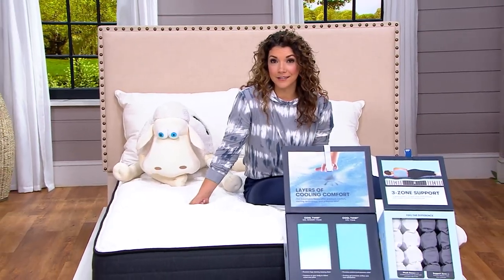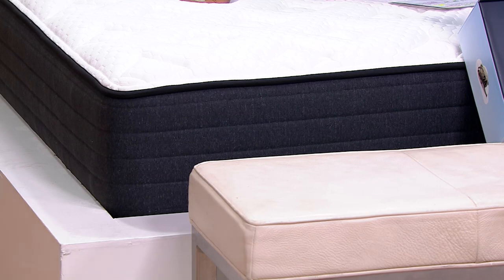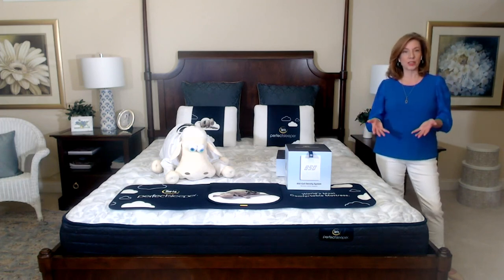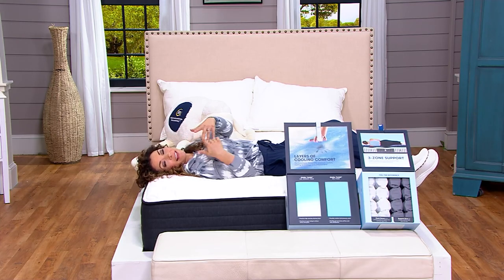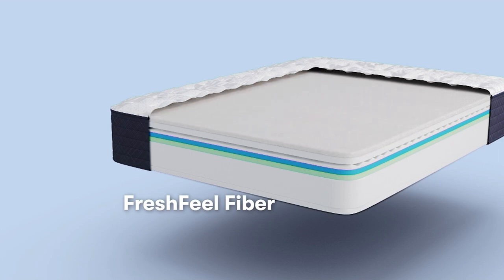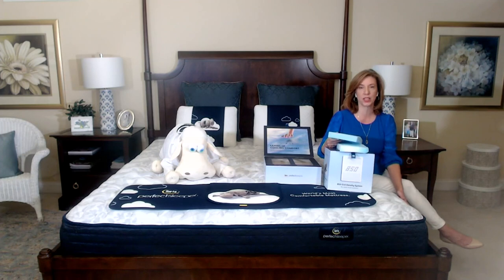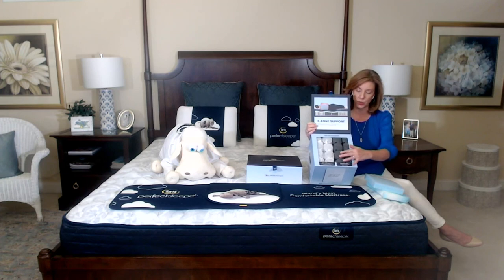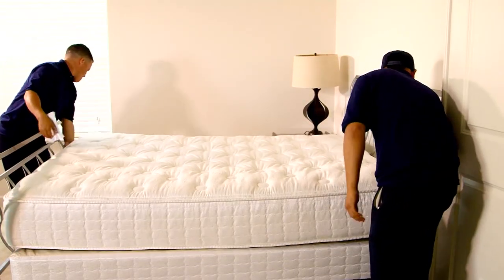Serta 13.25" Perfect Sleeper Cobalt Supreme Mattress or Set on QVC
Serta 13.25" Perfect Sleeper Cobalt Supreme Mattress or Set